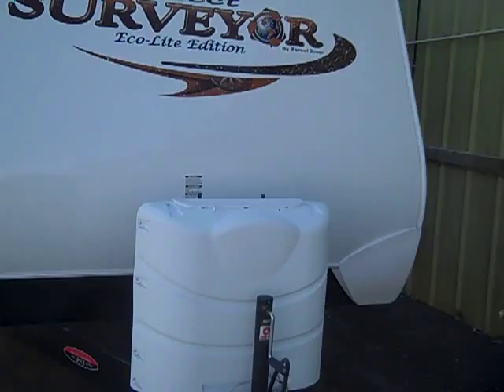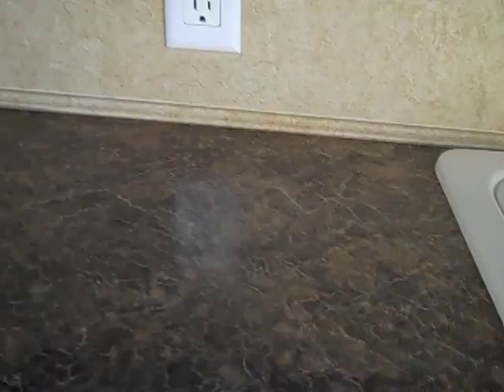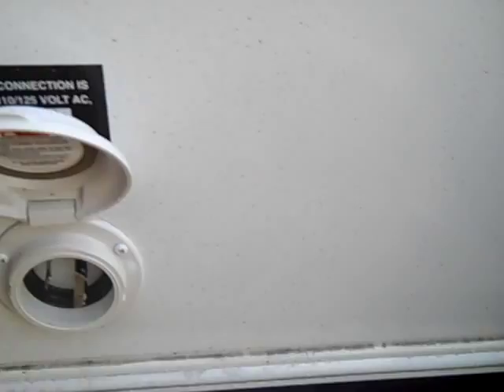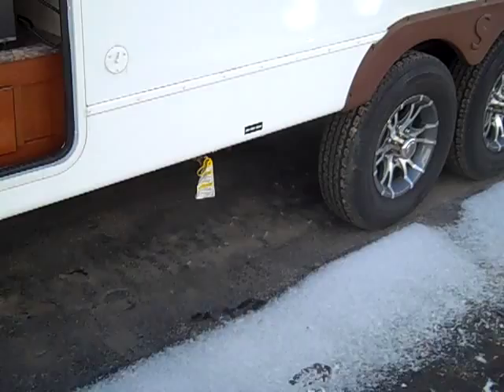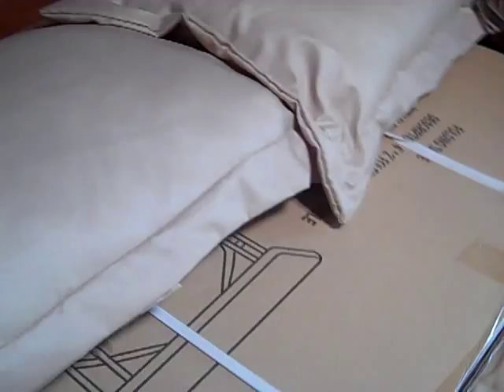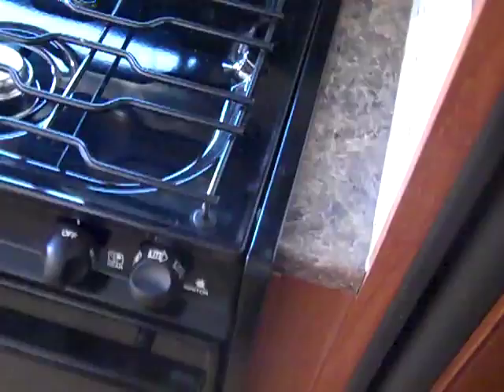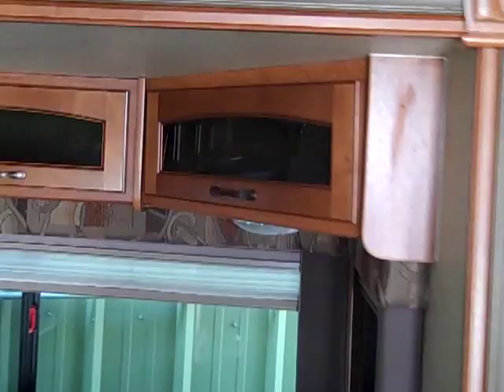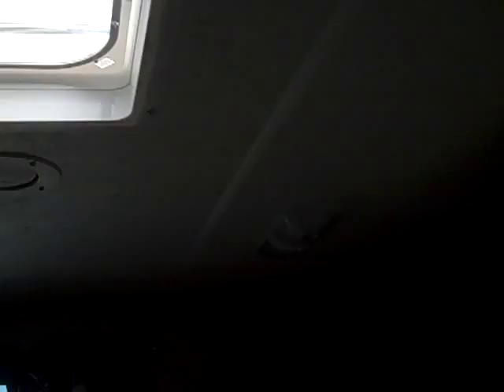2011 Surveyor SV305 Travel Trailer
Walk through of the brand new Surveyor Eco Lite SV 305